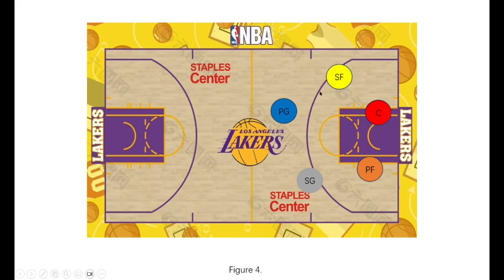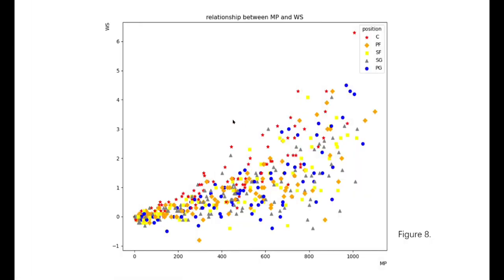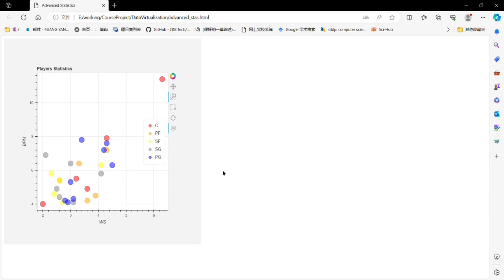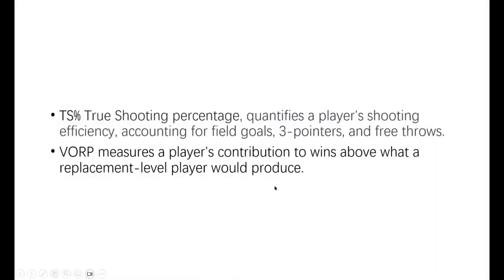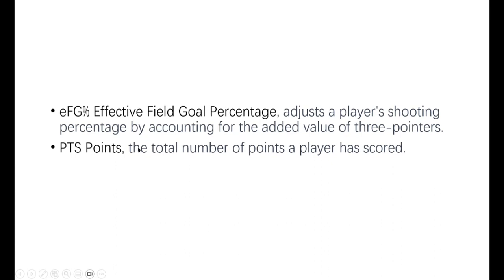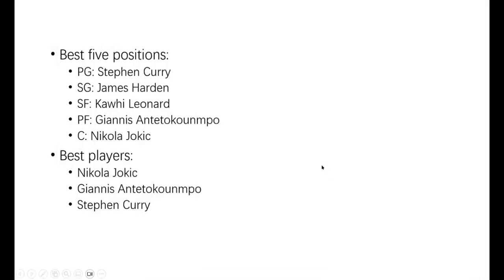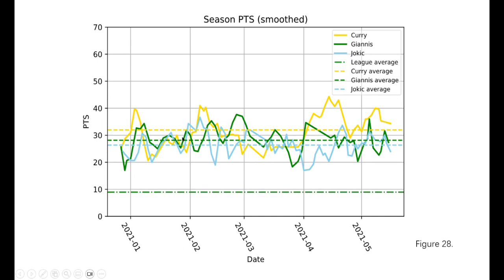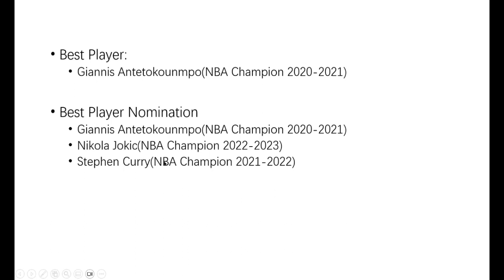V07-Who is the best NBA player in 2020-2021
Data visualization coursework, about finding the best nba player in 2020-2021